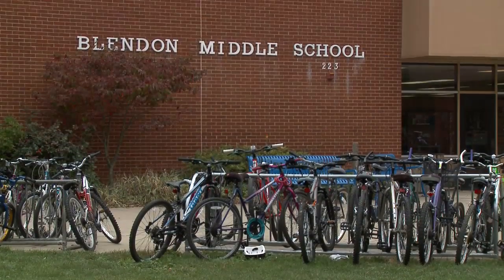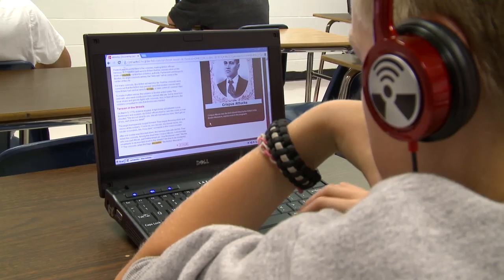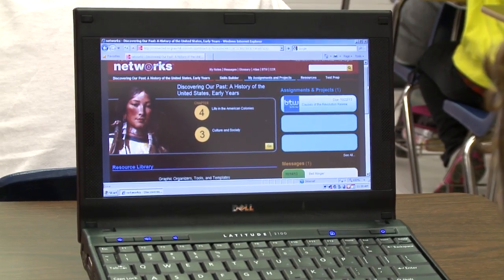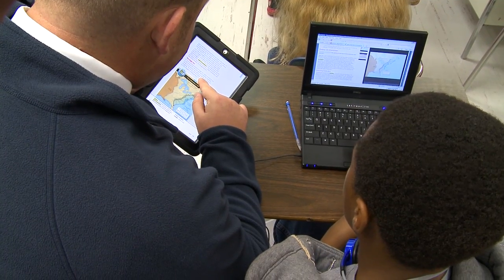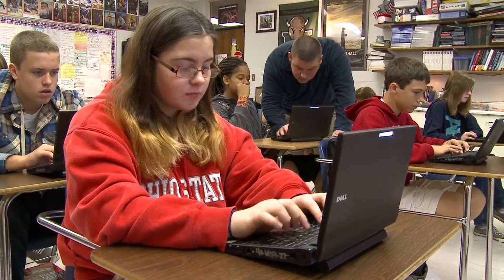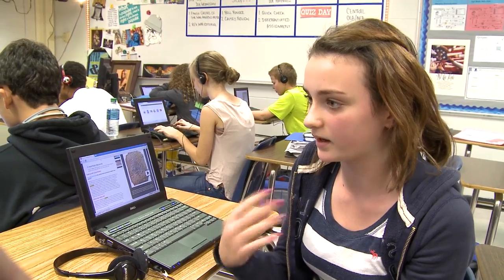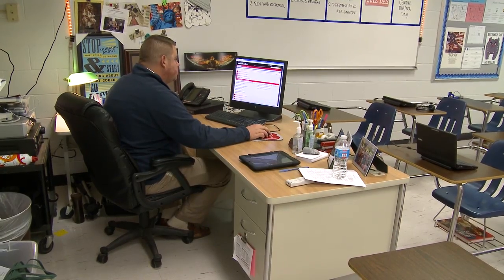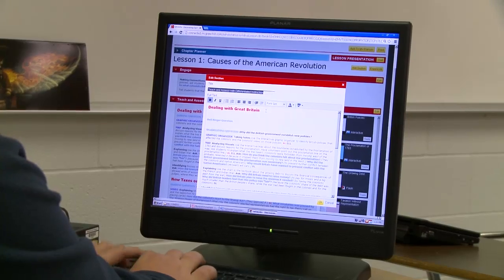How to Improve Social Studies Learning With Technology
Up your social studies teaching and have your students retain more.The McGraw-Hill Networks Social Studies Learning System is a multiple award winning program that allows educators to bring the people, issues, and events of yesterday to life for the students of today with the first truly integrated print and digital curriculum for social studies, grounded in solid pedagogy with a full suite of teaching and learning tools for a flexible, customized learning experience.